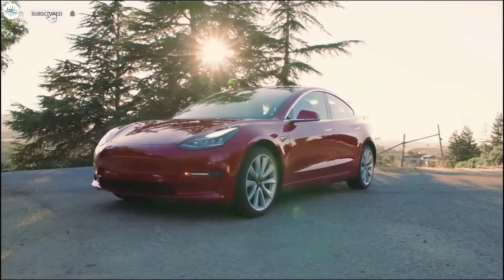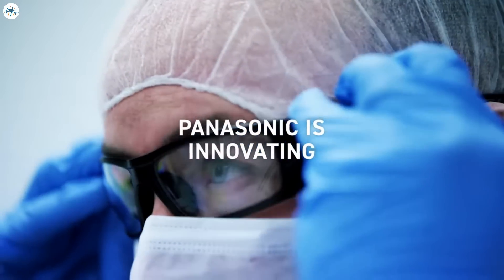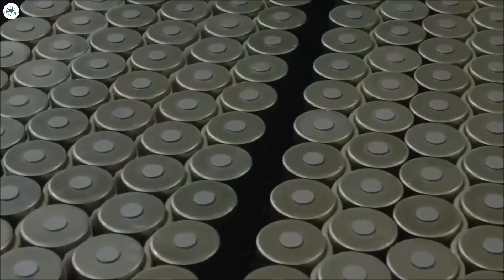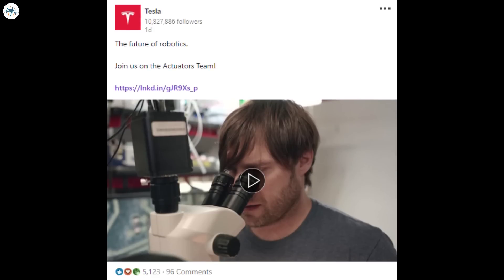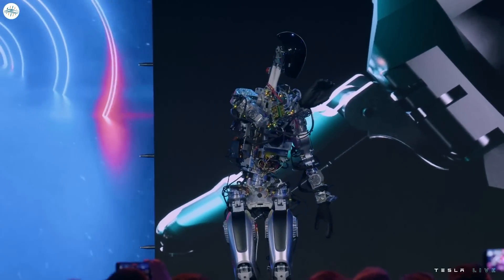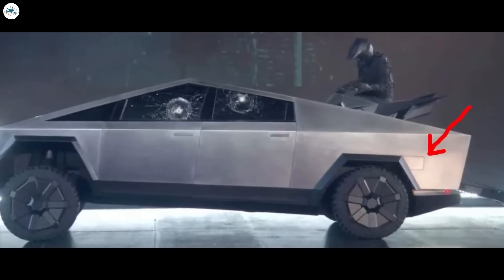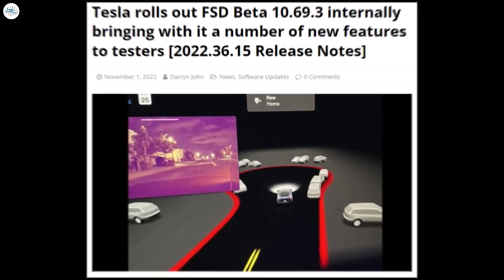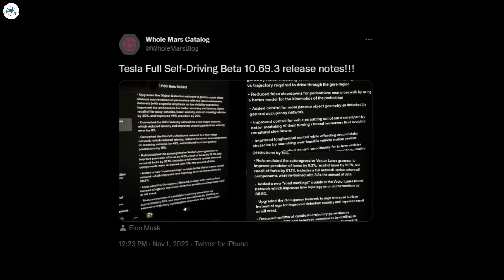Tesla Is Bringing New Update With New Features & More Updates!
Tesla supplier Panasonic breaks ground on 30 GWh EV battery plant in Kansas

Tesla shares rare look at Optimus team’s work on humanoid robot actuators

Tesla Cybertruck prototype charge port features “Cyber-fied” lighted T logo

Tesla rolls out FSD Beta 10.69.3 internally bringing with it a number of new features to testers [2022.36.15 Release Notes]